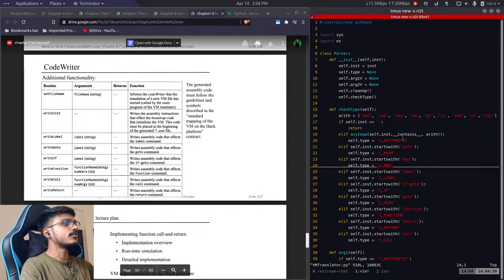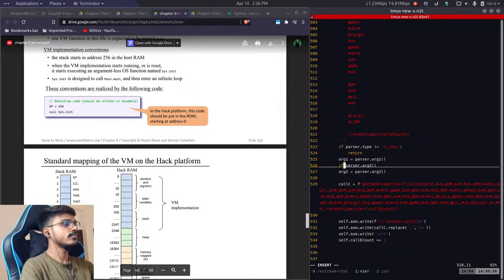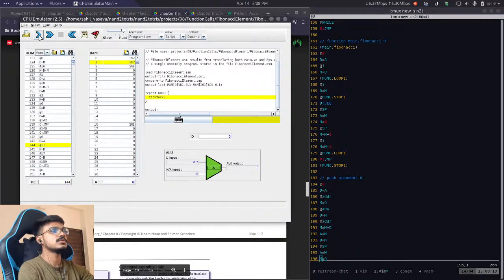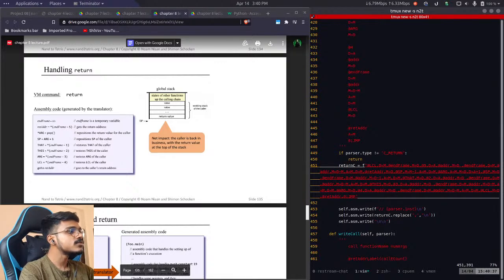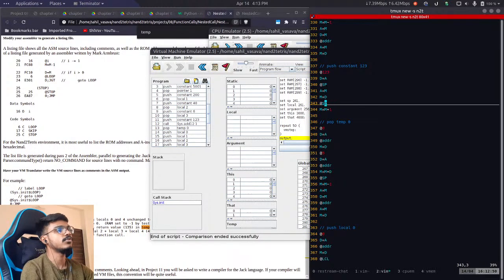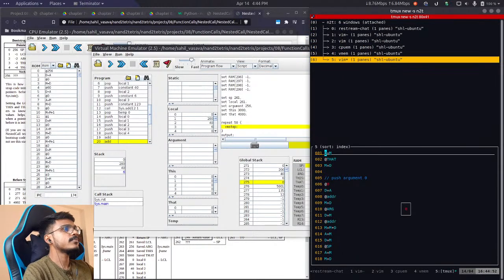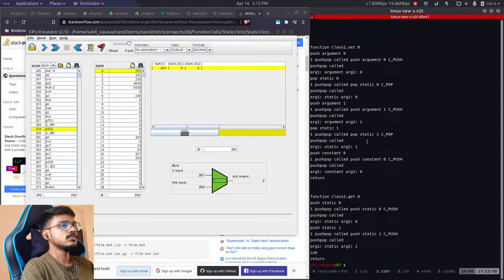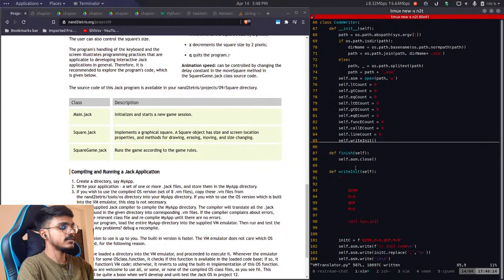VM Lang Translator in Python | Computer from First Principles | Nand2Tetris 2 | Part 17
In this stream, we are going to build a Virtual Machine language translator in python from Week 1 project section of the course Build a Modern Computer from First Principles: Nand to Tetris Part II from Coursera.